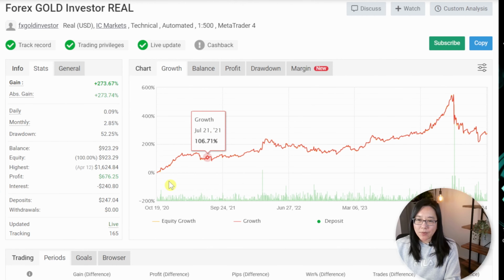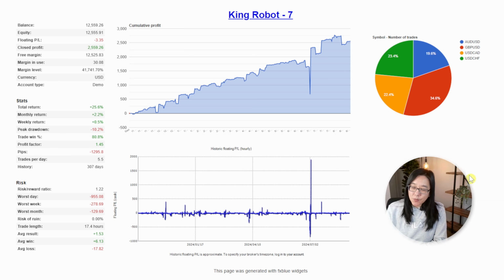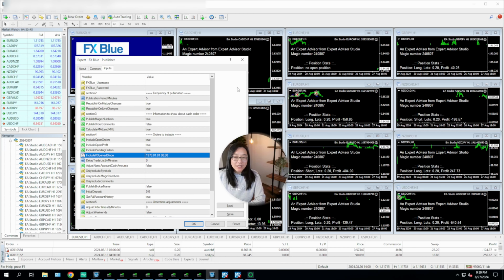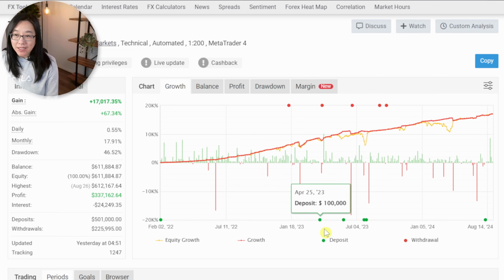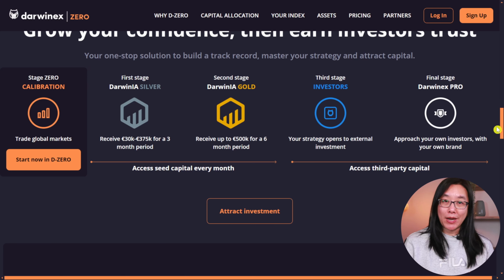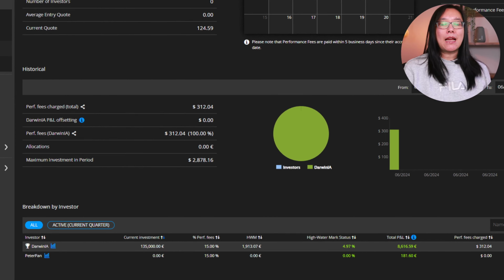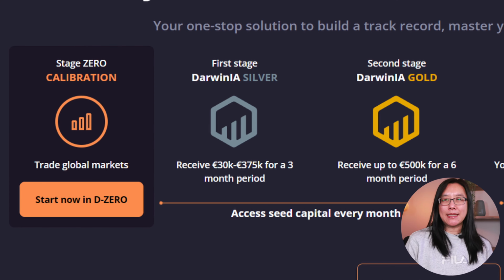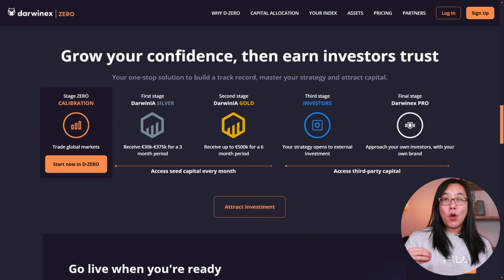Revealing The Robots I Use On My Live Accounts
I've spent the past 2 years testing hundreds of robots. Which ones make it to my live accounts? In this video, I will reveal the exact robots I use.